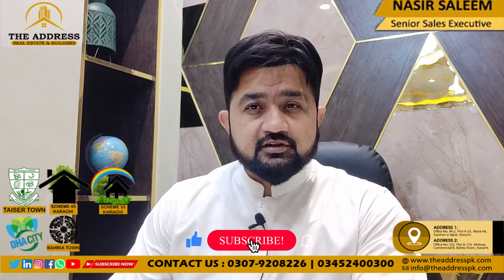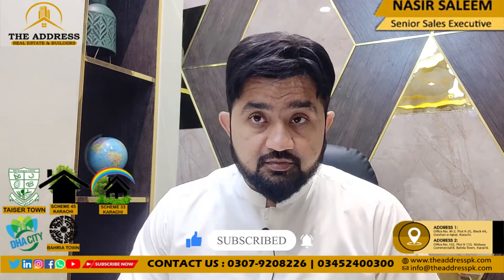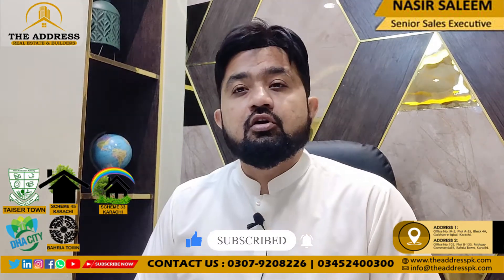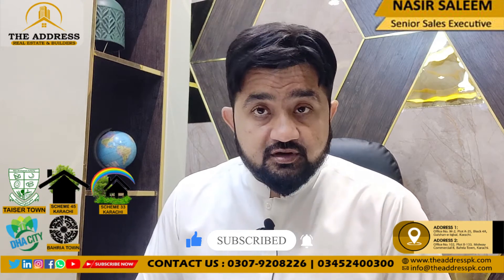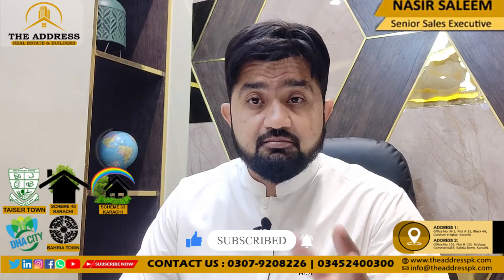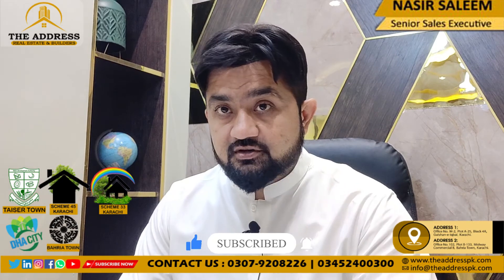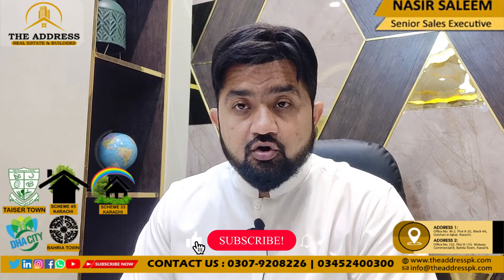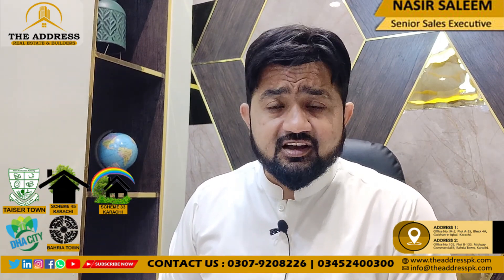SUKOON KI LIFE BAHRIA TOWN KARACHI LATEST NEWS CURRENT RATES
INVESTMENT GUIDE ✅

My Name is Nasir Saleem from The Address Real Estate and Builders.
Call for any information 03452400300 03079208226

OFFICE ADDRESS 1 :
GULSHAN OFFICE :- OFFICE NO. M-2, PLOT A-25, BLOCK 4A, GULSHAN-E-IQBAL, KARACHI.

OFFICE ADDRESS 2 :
HEAD OFFICE :-  OFFICE NO. 102, PLOT B-133, MIDWAY COMMERCIAL B, BAHRIA TOWN KARACHI

#بحریہ ٹاؤن
پلاٹ
١٢٥ گز کے پلاٹ
سستے پلاٹ
bahria town karachi
bahria town prices
bahria town karachi latest news
bahria town billing
bahria town karachi current market
bahria town karachi rates updates
bahria town karachi maps
bahria town
bahria town theme park
bahria chirpy park
precinct
bahria town
بحریہ ٹاؤن
 ali block
address real estate & builders
پلاٹ
١٢٥ گز کے پلاٹ
سستے پلاٹ
property updates by talha shahzad puri